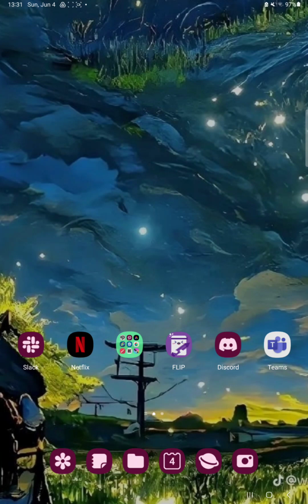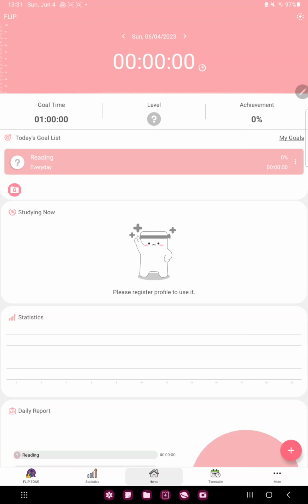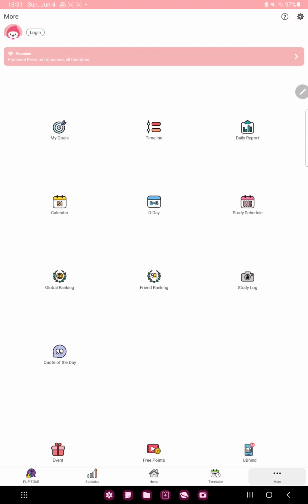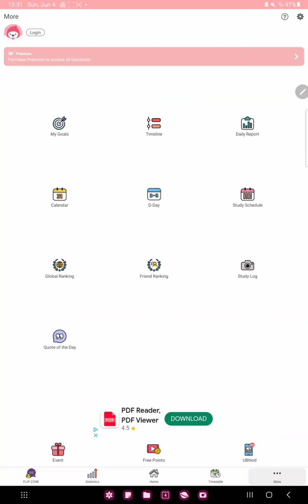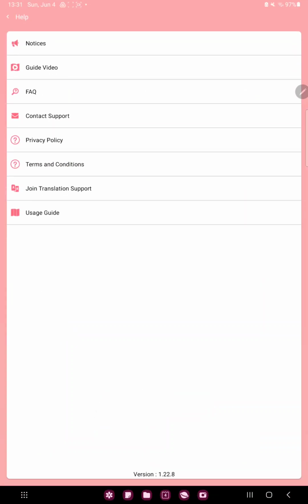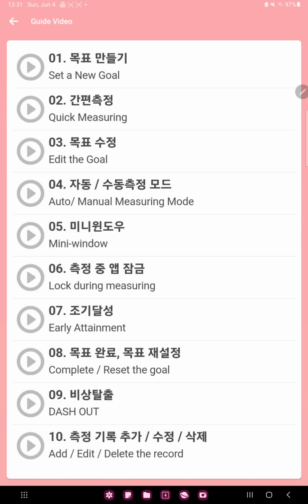Where to find tutorial videos on FLIP?